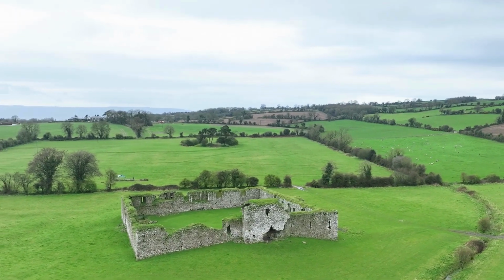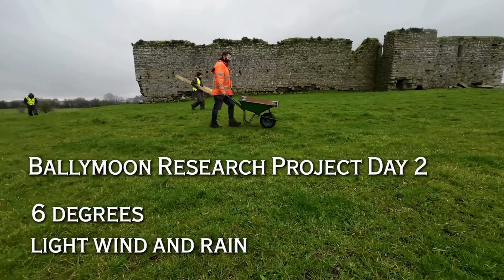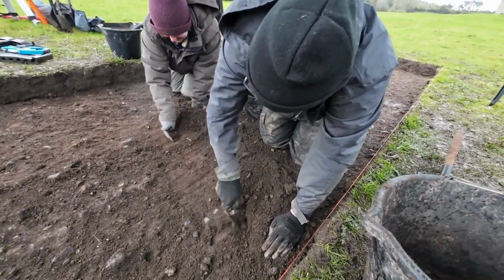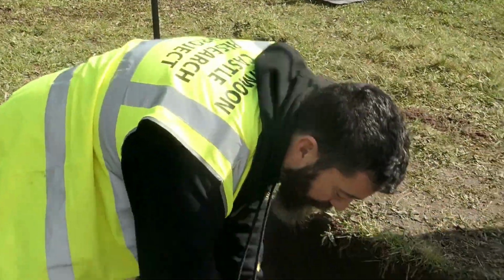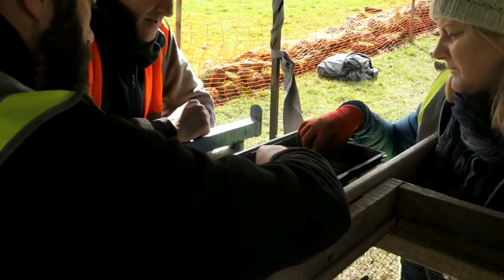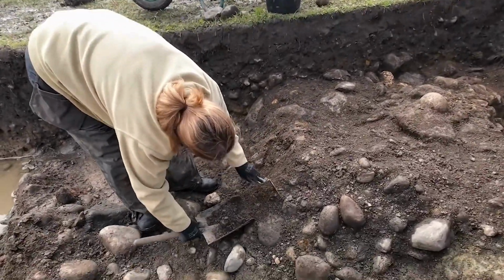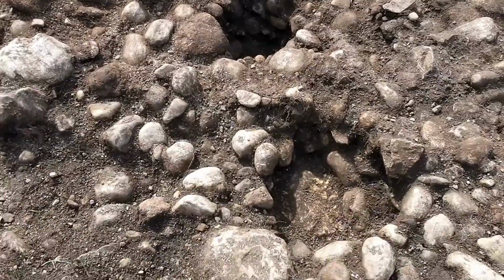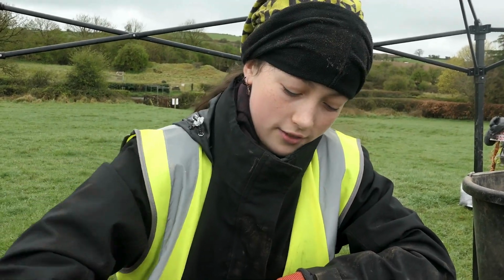Nial O'Neill's research-led archaeological excavation at Ballymoon Castle, County Carlow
In 2023, archaeologist Nial O'Neill was granted funding under the annual Royal Irish Academy Archaeological Research Excavation Grants scheme for his Ballymoon Castle Research Project in Bagalstown, County Carlow. The project's aim was to find evidence of a possible long lost village that once surrounded Ballymoon Castle.

A native of Carlow, Nial O'Neill grew up near Ballymoon:

'I grew up near here, I remember playing in this castle as a child, I always found it interesting. It was always the speculation around it, people would say it was never used. Which to me seems kind of, a little bit crazy in a way.'

'From the early aerial photographs that I looked at it was clear that there was a lot of features in the fields around the castle.'

Over the last few weeks, Nial and his team have been working on the site. As the intense excavation comes to a close around Ballymoon Castle, a lot of new information about the site has been uncovered ahead of all the analysis that has now to begin. This video explains the process and challenges of the excavation.

The production of the video was actioned by Carlow County Council as part of the Carlow County Heritage Plan. Permission to film in the vicinity of Ballymoon Castle (National Monument) was granted by the Office of Public Works and the Landowner.

The Royal Irish Academy, together with the National Monuments Service runs the annual Archaeological Research Excavation Grants scheme. This is the only fund in Ireland which supports proposals for independent research excavation associated with the archaeology of Ireland and also includes pre-excavation surveys, post-excavation analyses, publication and archiving of RIA funded excavation. This longstanding fund has financed more than 100 excavations in Ireland, thus enabling scholars to make a substantial contribution to our knowledge of the past.

Visit the RIA website to find out more about the Archaeological Research Excavation Grants scheme